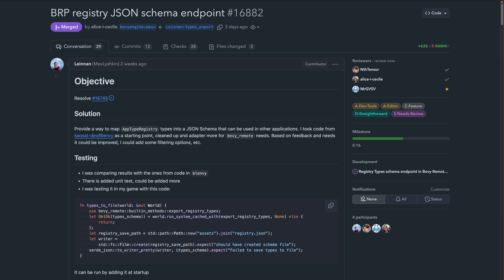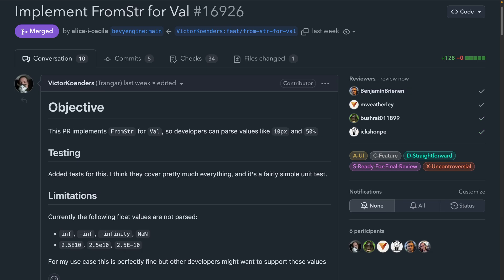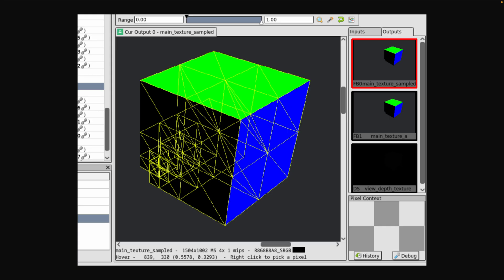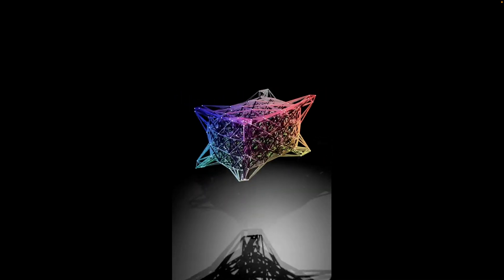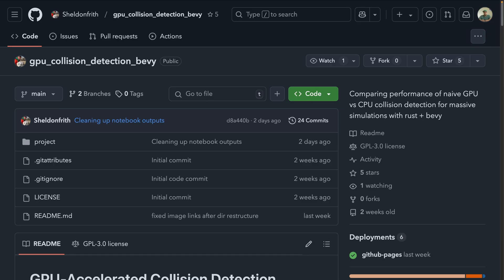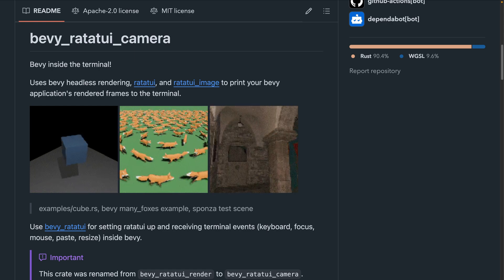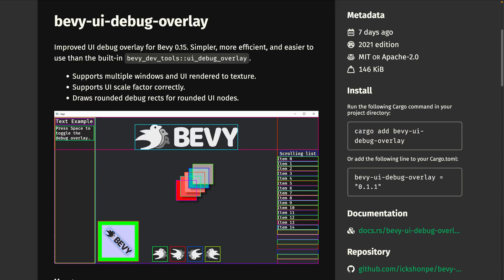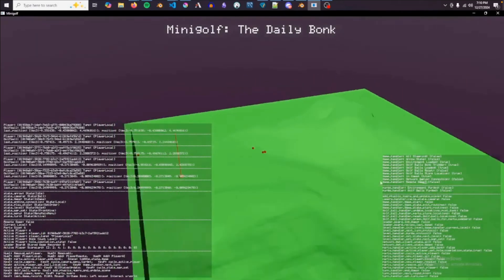Mesh generation, Voxels, and terminals - This Week in Bevy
Its the last week in Bevy before 2025 and holiday weeks are bug fixing weeks for the most part this year, but we still get some interesting new features.

Meanwhile the community keeps going with mesh generation, new voxels renderers, and more.

Personally after working with gltf extras and Blender's custom properties this week, I'm most excited about the new registry schema BRP endpoint, which could lead to more addon development!

## Chapters

00:00 Mesh generation, Voxels, and terminals
00:12 BRP registry schema
00:43 Easing curves
01:20 Parsing Val
01:31 Jarl: Overhauled Picking
01:42 Mesh generation with cellular automata
02:01 Project Harmonia: Walls
02:11 Rusty Pong
02:22 Signed-Voxel-Octree Directed-Acyclic-Graphs
02:45 dynamic lights, baked textures
02:59 Sobel Filtering for ASCII
03:15 Crystal Lattice
03:26 boids
03:38 Orbiting Planet
03:46 bevy_terrain demos
04:06 CPU vs GPU collision detection
04:35 Kataster
04:54 bevy_minibuffer scriptables
05:05 bevy_ratatui_camera 0.8
05:29 bevy_toon_material 0.1
05:40 bevy_renet 1.0
06:02 bevy_stat_query 0.1
06:16 bevy-ui-debug-overlay
06:28 bevy_ecs_tilemap 0.15
07:00 bevy_cli PR Train
07:09 The Daily Bonk: Devlog 3
07:18 Using Blender custom properties to drive Colliders
07:30 Triple A game in Rust Bevy